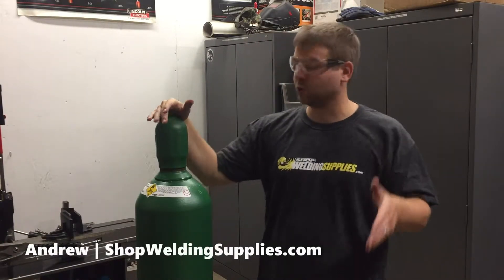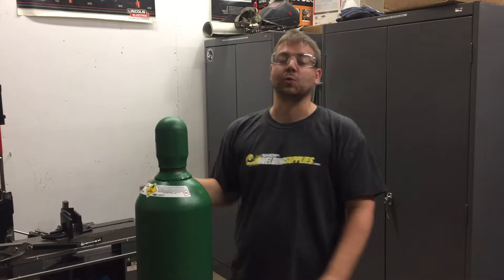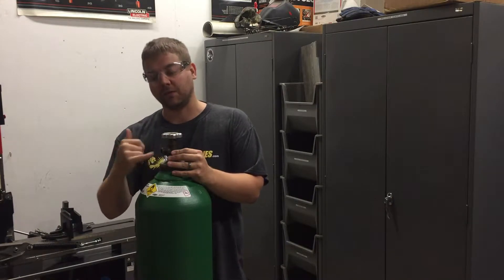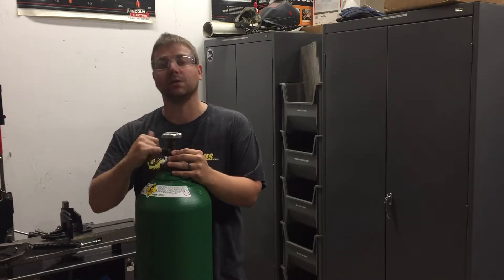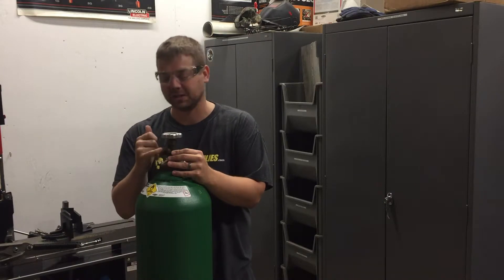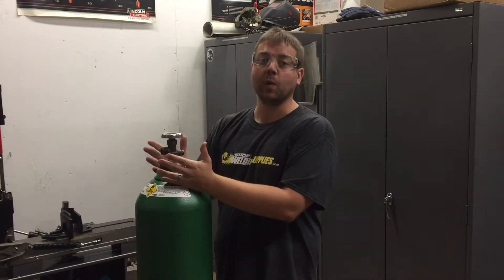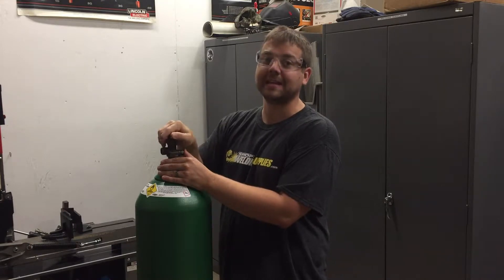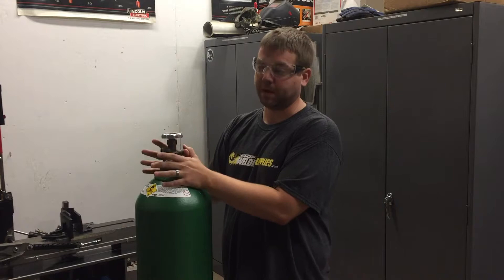How-to Install a Gas Cylinder Regulator by ShopWeldingSupplies.com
Andrew from ShopWeldingSupplies.com covers how-to install a Harris High Pressure Gas Cylinder Regulator